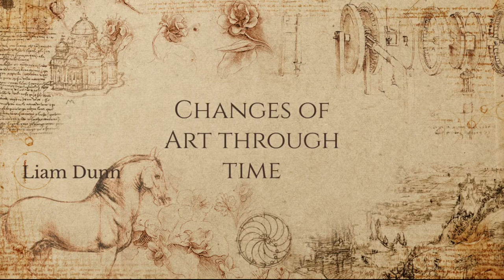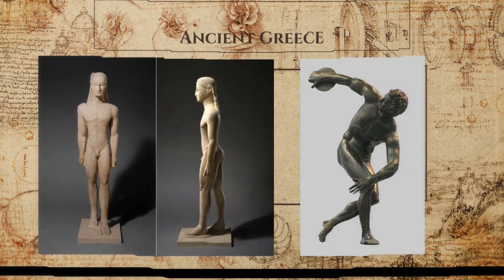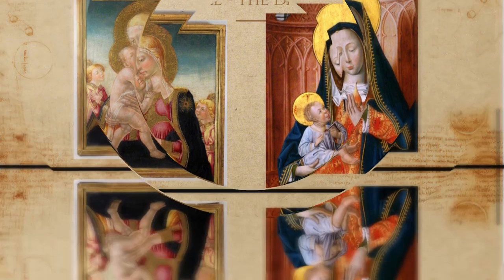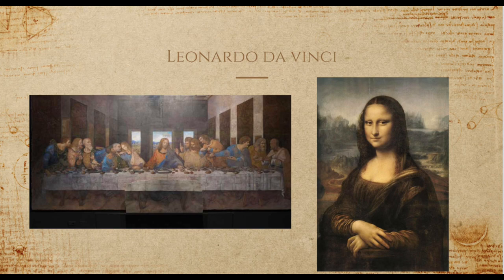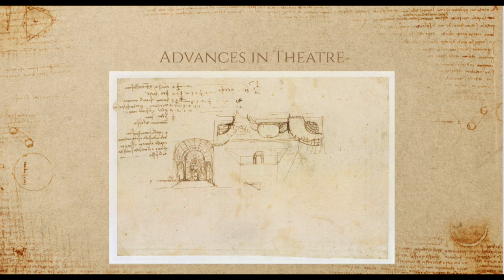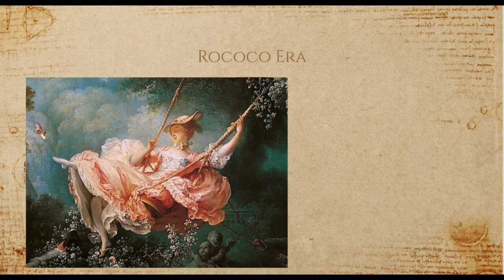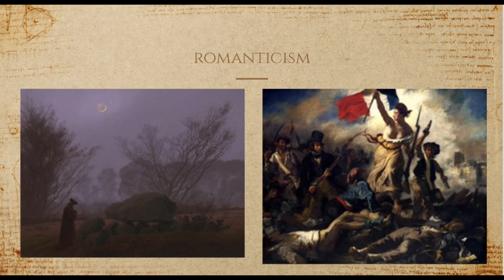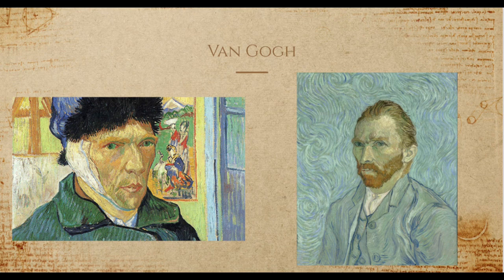Changes of Art Through Time